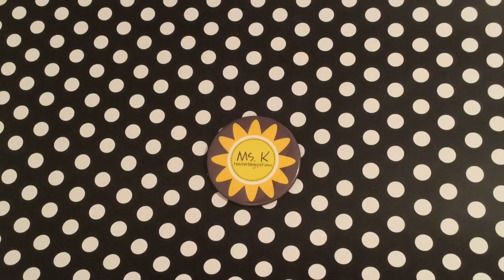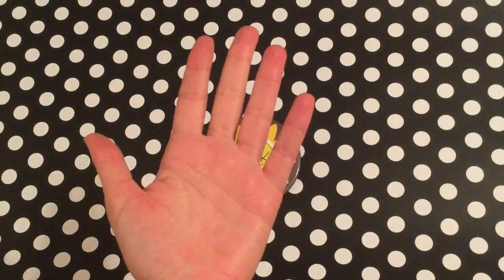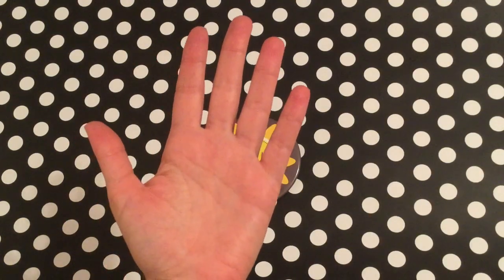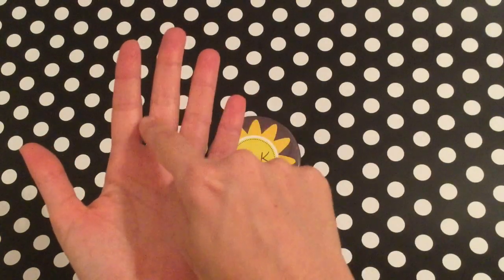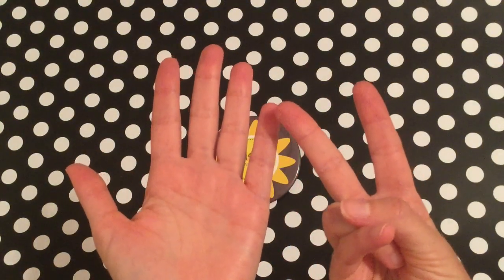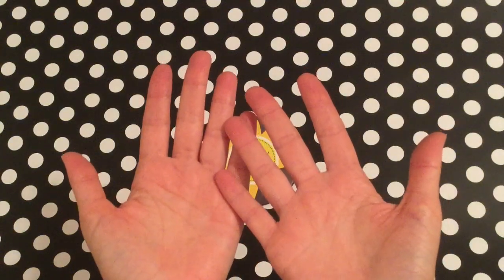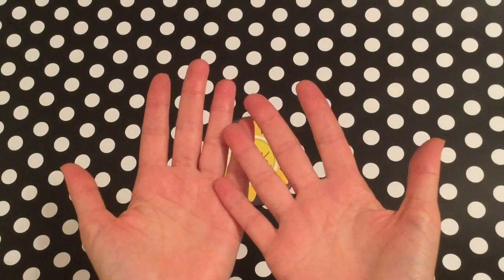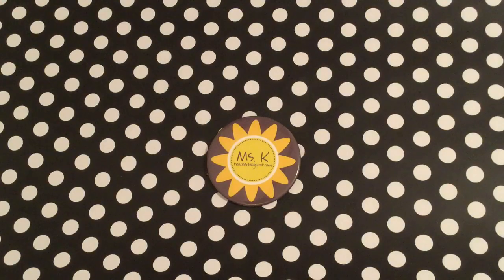Multiplication Hand Tricks: Multiplying By 3s